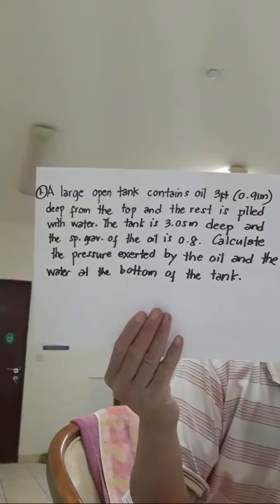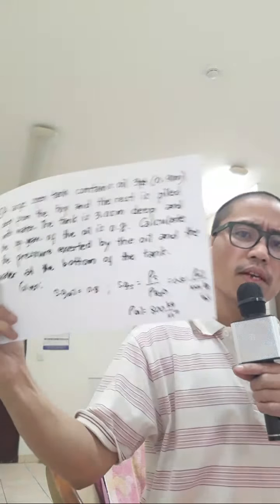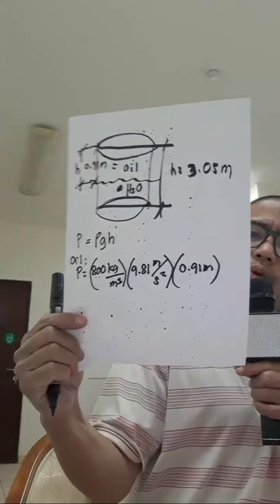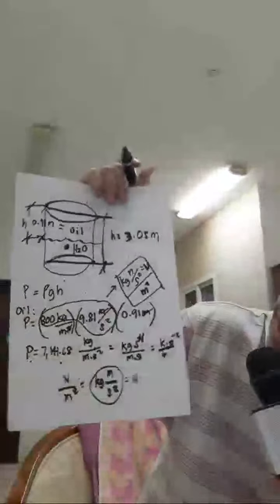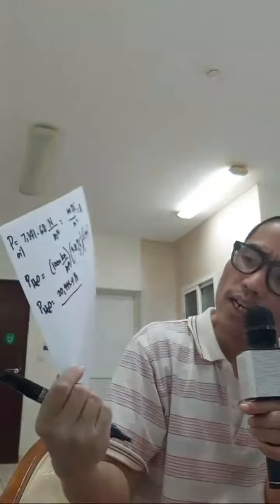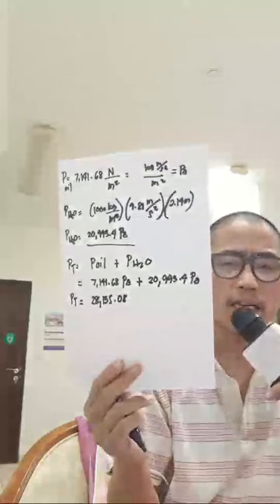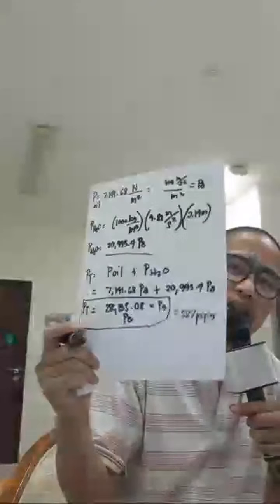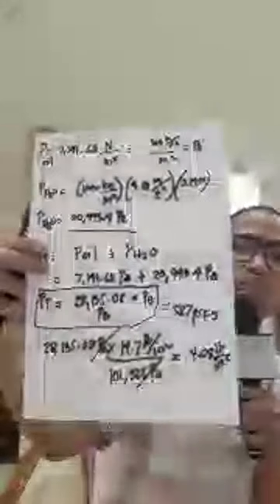Fluid Statics Momentum Transfer Topic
Fluid static is a one of the topics of fluid mechanics that does not involve motion means no velocity changes in the system. This is in equilibrium state. The main formula used is the Head Pressure Form: Pressure = density x gravity x height elevation.